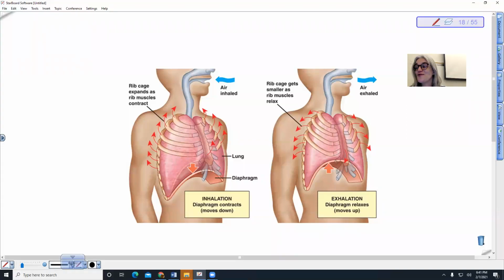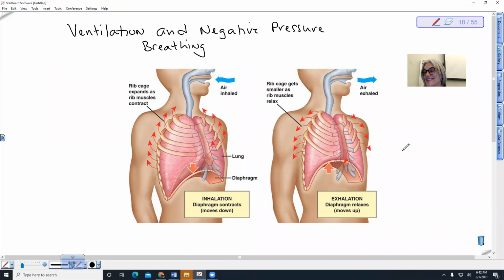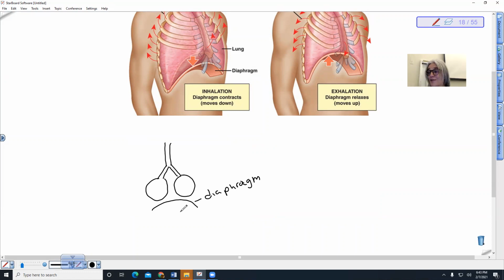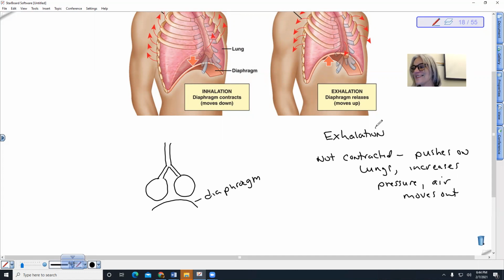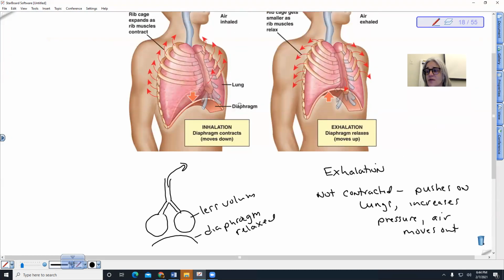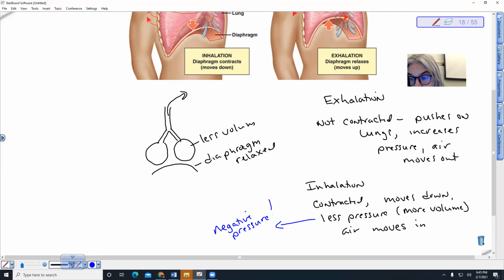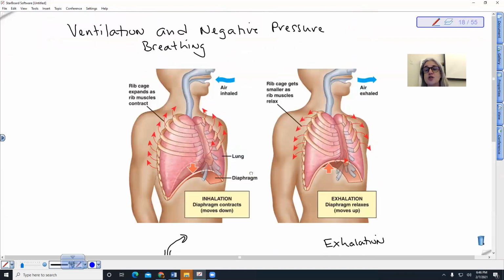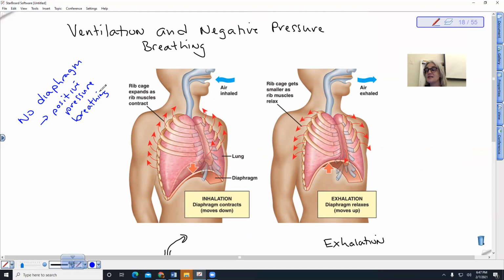Ventilation in Mammals